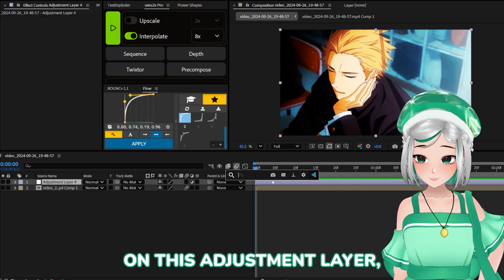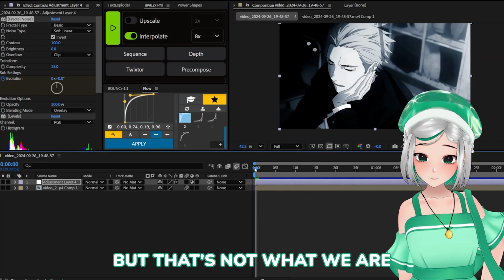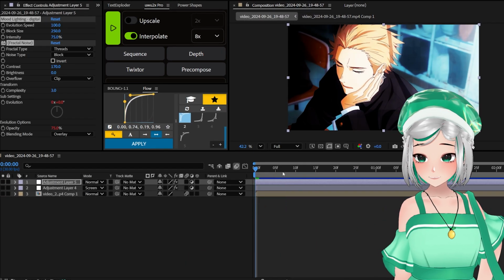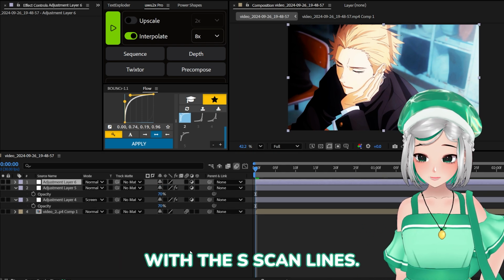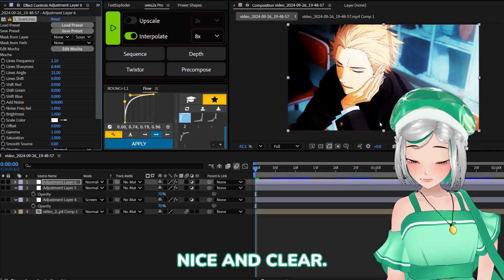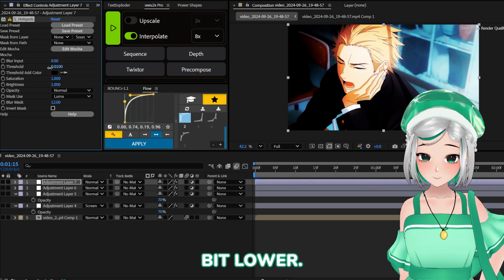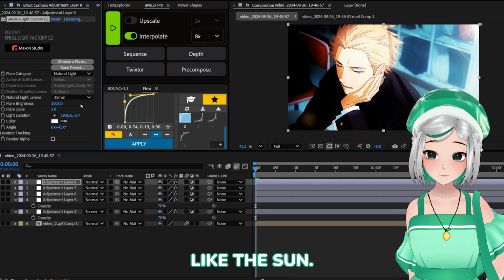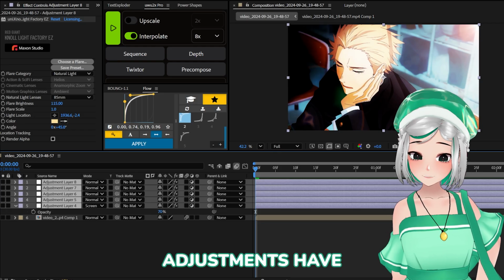Easy AMV Compositing Tutorial | After Effects for Beginners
In this tutorial I show you how to composite your AMV clips in After Effects to make them look clean, atmospheric, and polished.

🛠️ Effects Used:
→ Fog Lights
→ Mood Lighting
→ S- Scanlines
→ S- Hotspot
→ Uni. Knoll Light Factory

🔎 after effects tutorial, after effects amv, amv tutorial,
amv after effects, anime music video tutorial, after effects cc,
motion graphics, watch me edit, learn after effects, amv editing

Glitchey Tuts — After Effects AMV & Motion Graphics tutorials
for editors who learn by doing.